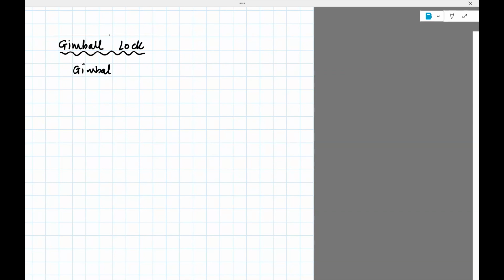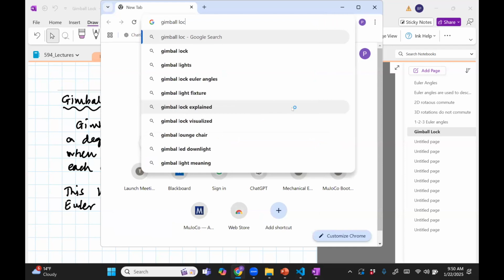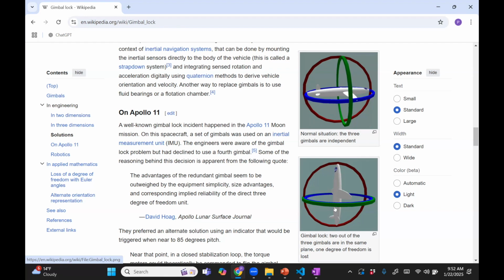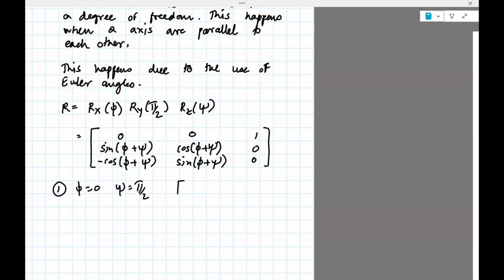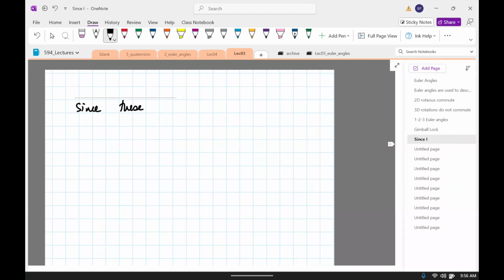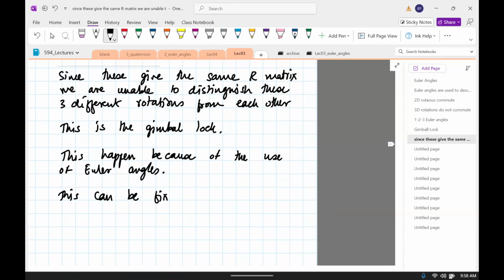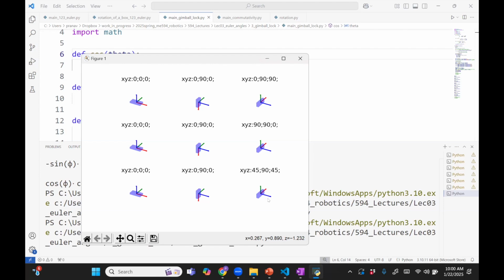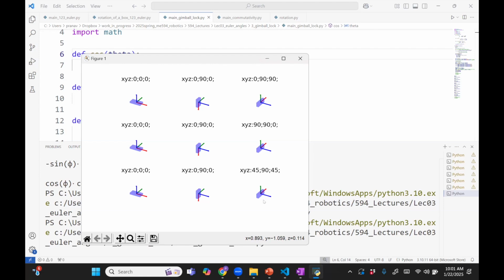Robotics3D Lec03c: Gimbal Lock (Spring 2025)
This video explains Gimbal lock visually with animations as well as the math behind it.

1. Course material on 3D robotics with MuJoCoPy